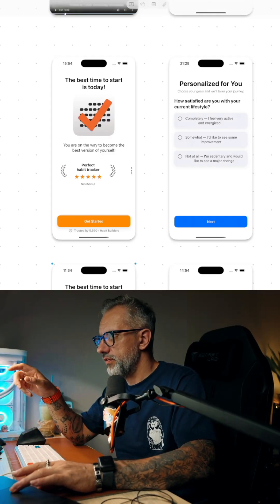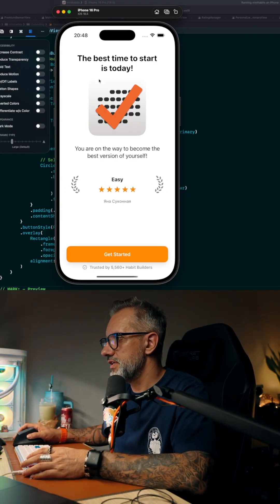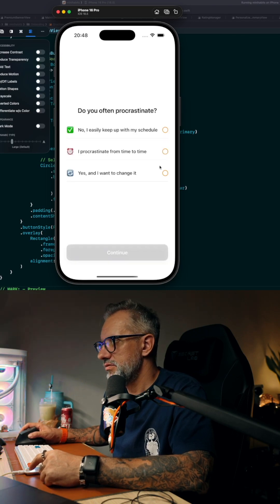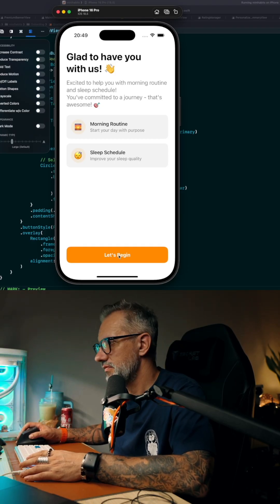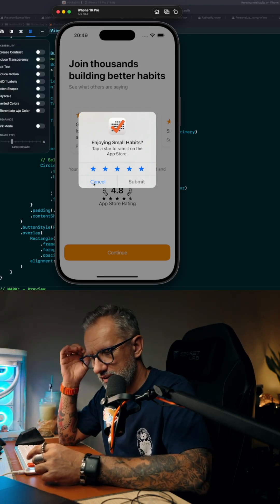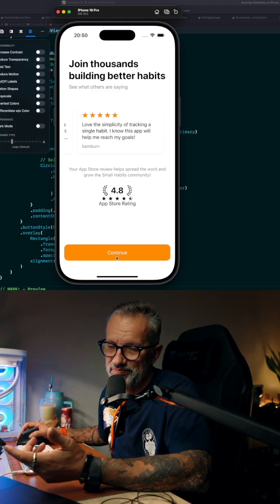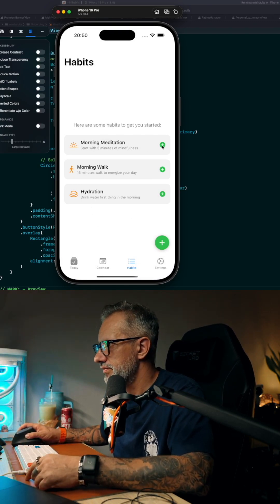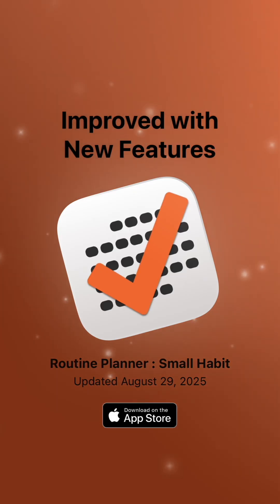Onboarding can double App revenue